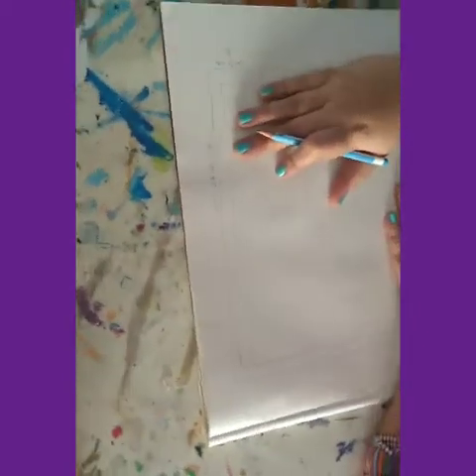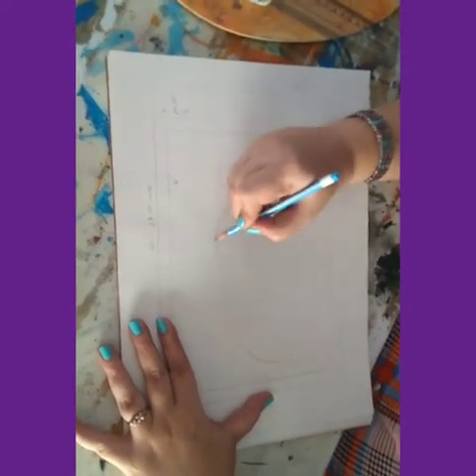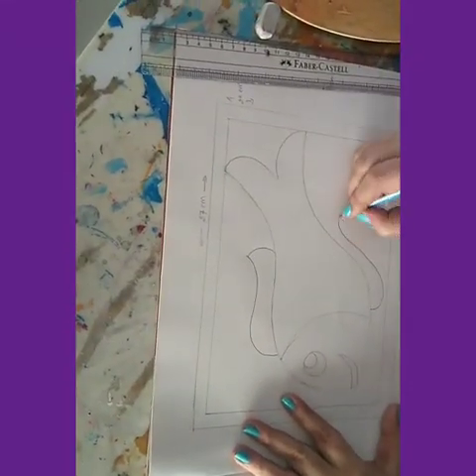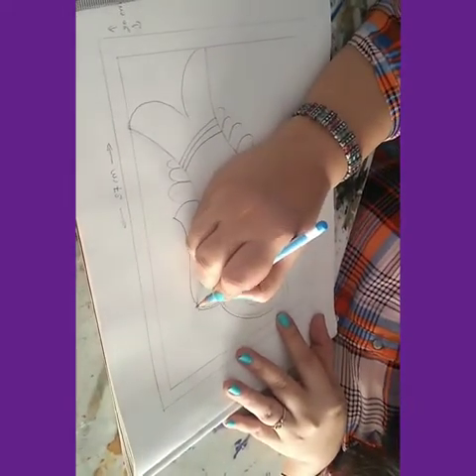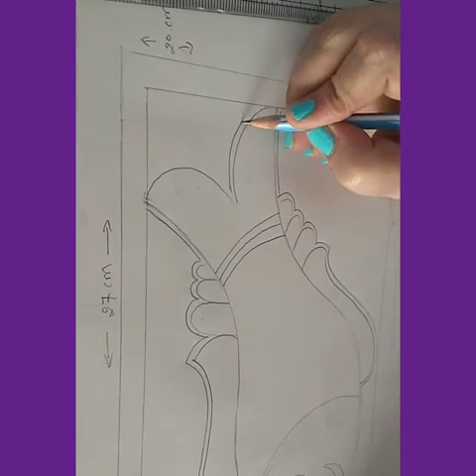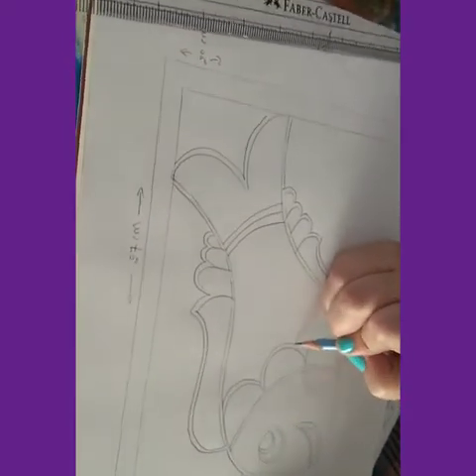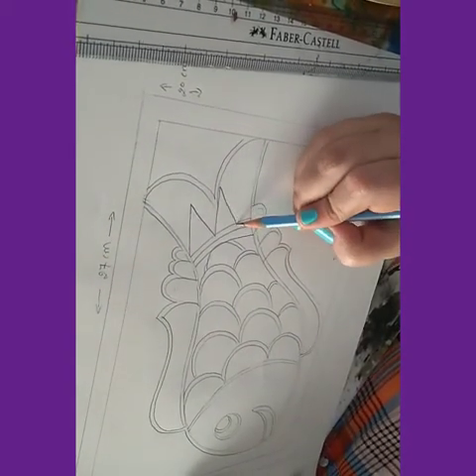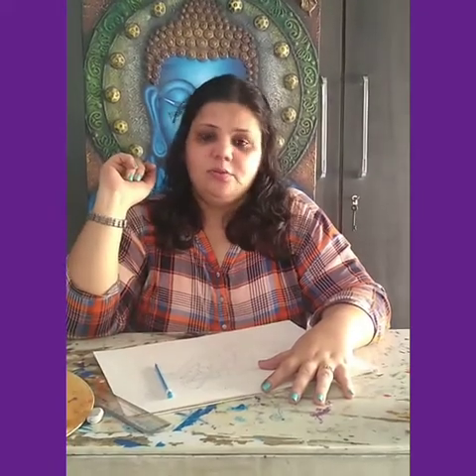Easy Madhubani Drawing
Hi this is Jinal Shah an Artist
I am creating easy and beautiful Art tutorials which can be try and explore by kids and adults.

In this video I am showing how to get  started with beautiful Madhubani Art. I will be coming up with part - 2 how to colour Madhubani Art. I hope you will like this

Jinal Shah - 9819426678